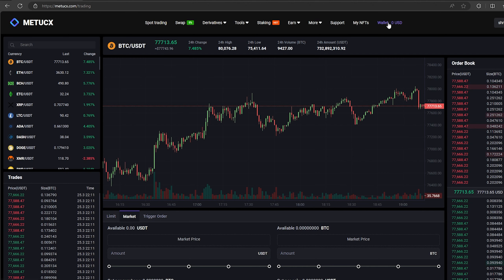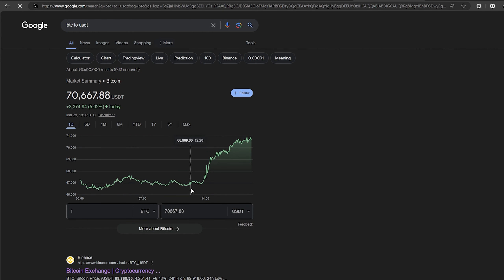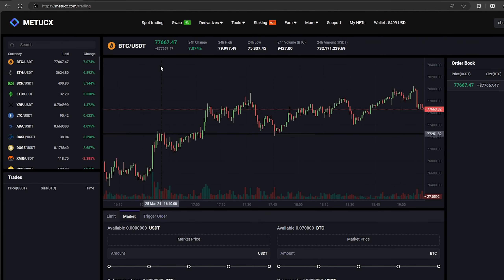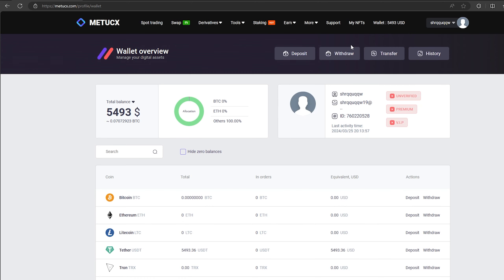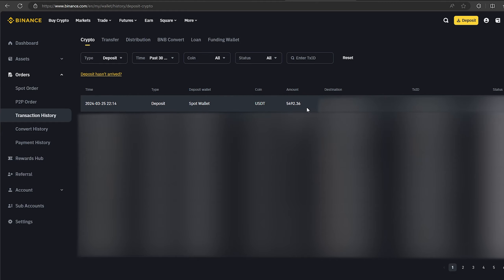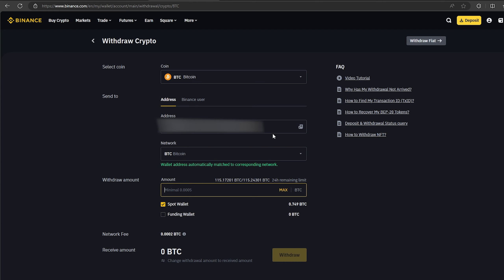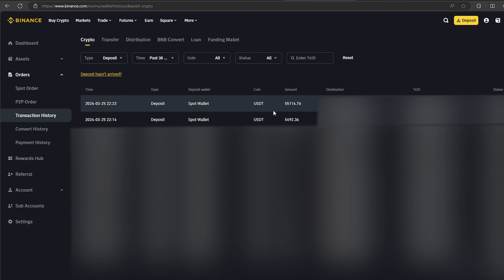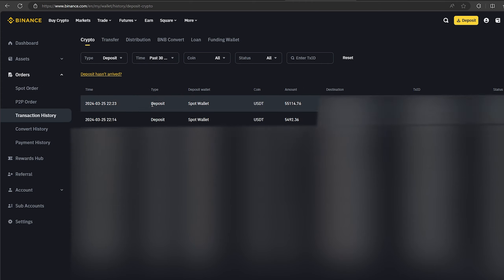Arbitrage Bitcoin Strategy 2024 | Crypto Arbitrage Trading Step By Step Guide for 10% Profit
Crypto Arbitrage Bitcoin Strategy 2024 | Crypto Arbitrage Trading Step By Step Guide for 8-10% Profit

In this video I will show you an arbitrage bundle with btc coin and Indian exchange.